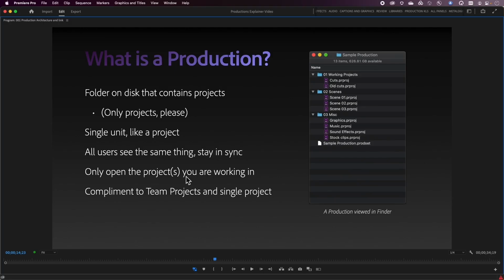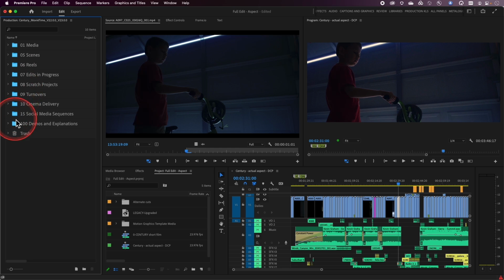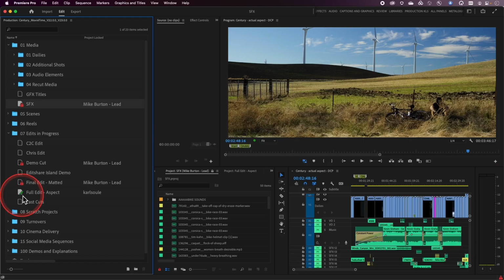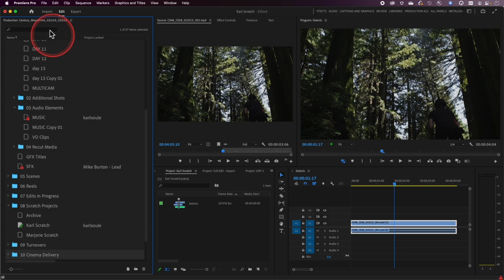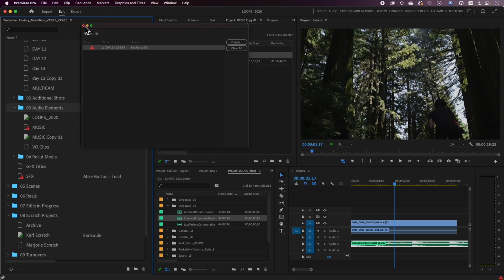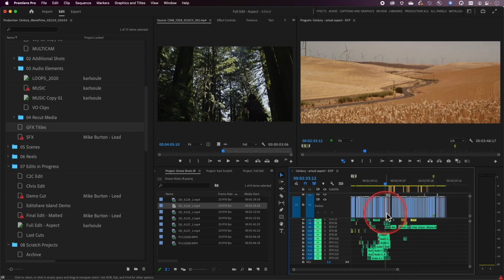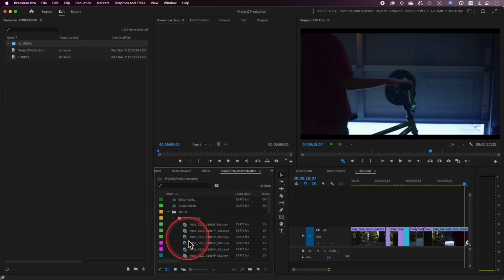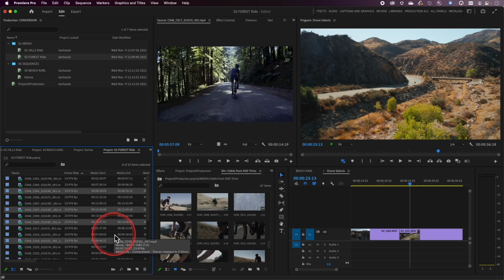Productions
Learn how to collaborate with others for long-form post-production workflows.